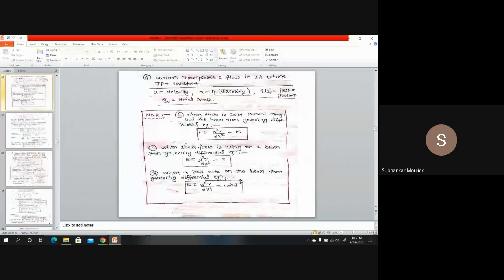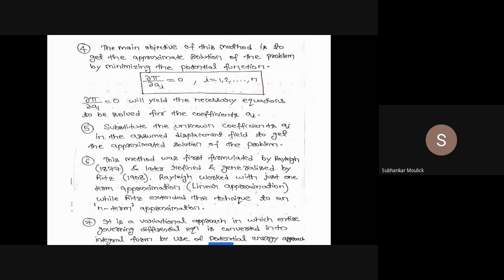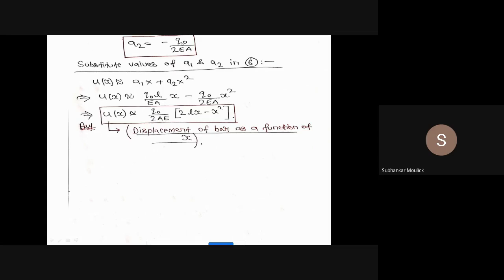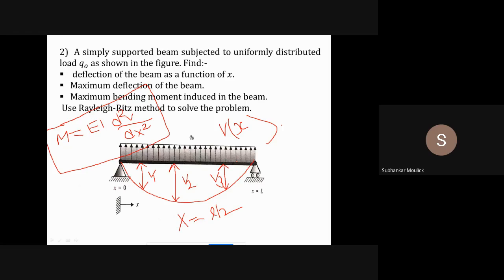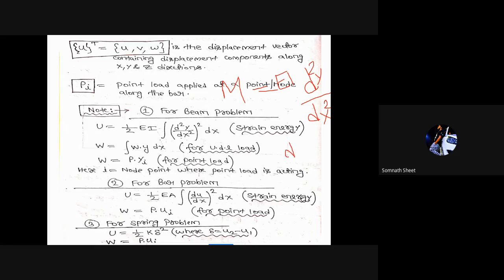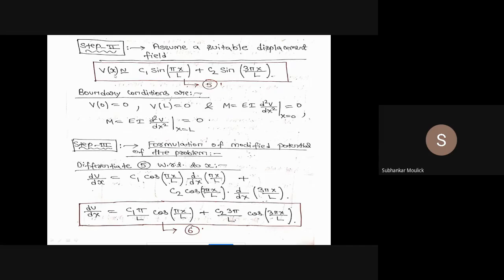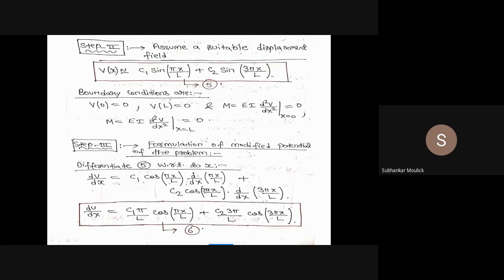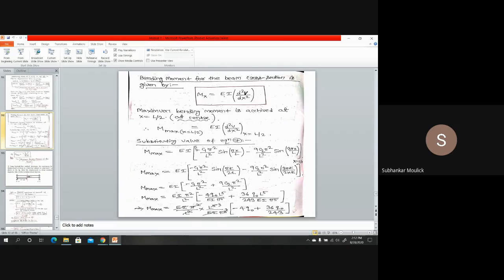FINITE ELEMENT METHOD-LEC 12